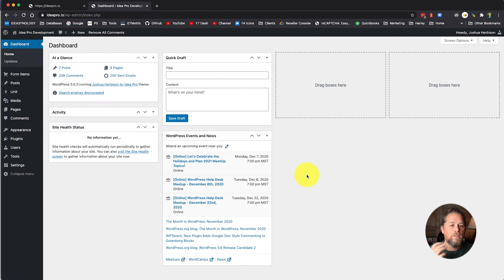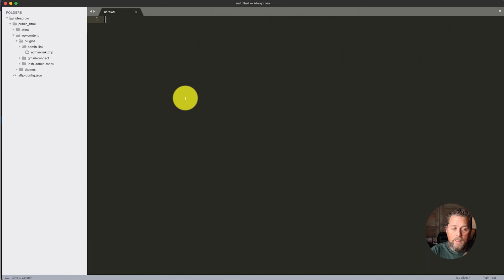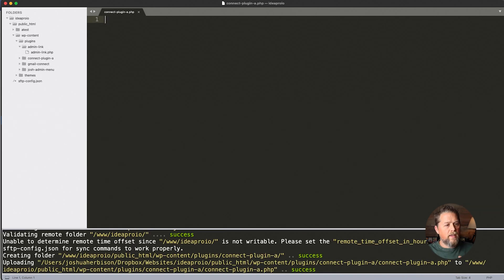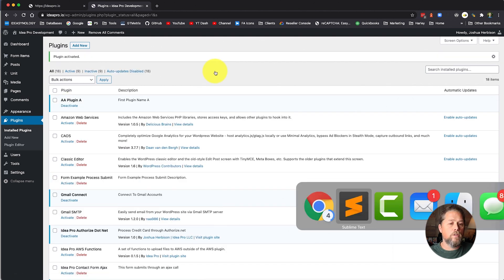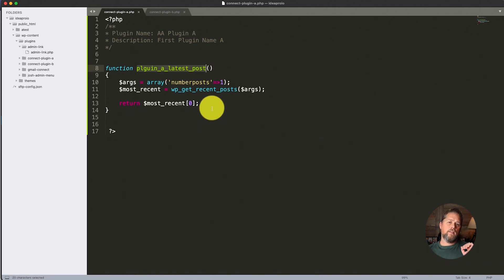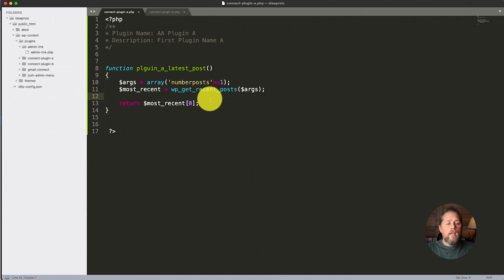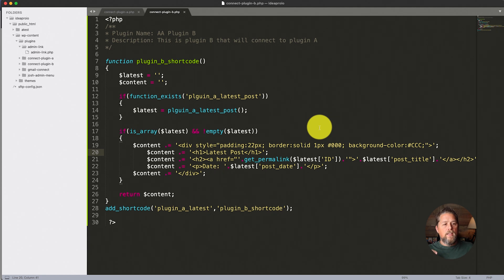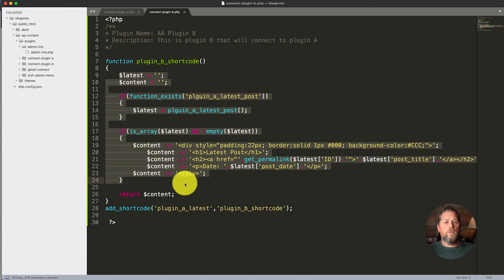Connecting Plugins Together, Plugin Development from Scratch - WordPress Development 2020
I have had several people ask about connecting to another plugin, and I assume they are wanting to use parts or functions from one plugin in their own plugin or in their theme. I show how to do this in this tutorial.

SEND BUSINESS CORRESPONDENCE TO:
2901 E Greenway Rd. #54171